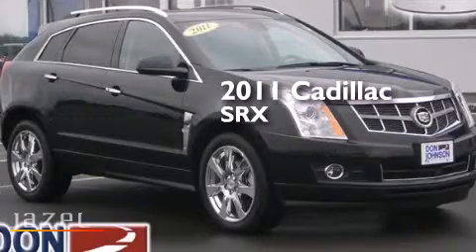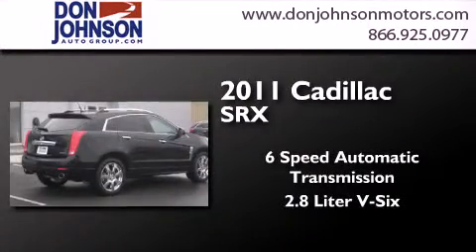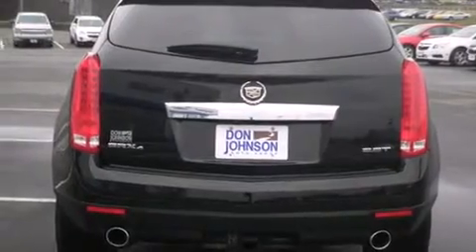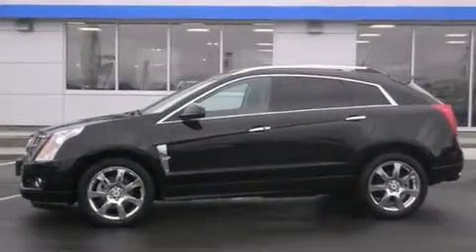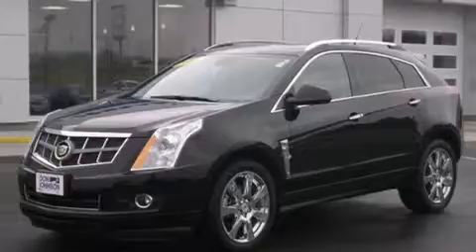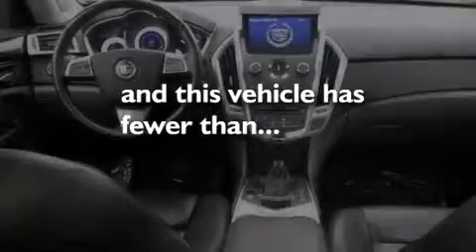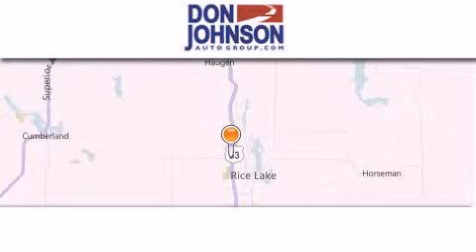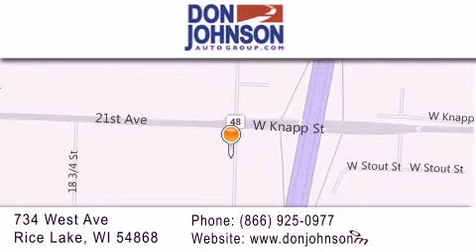2011 Cadillac SRX Ashland WI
We've been honored to serve the Rice Lake WI area , we promise that your experience at our dealership will exceed your expectations ! Year : 2011 Make : Cadillac Model : SRX Engine : 2.8L V6 Trans . : Automatic 6-Speed Exterior : Black Raven Miles : 43,186 Interior : Ebony w/Titanium Accents w/Leather Seating Surface Stock : R523164 Don Johnson Motors 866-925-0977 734 West Avenue Rice Lake , WI 54868 Used 2011 Cadillac SRX Rice Lake WI